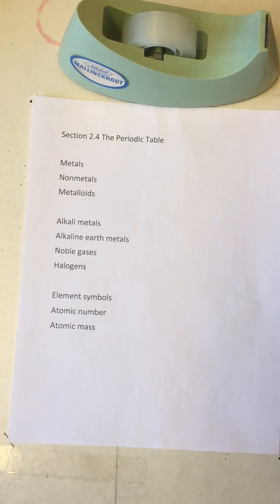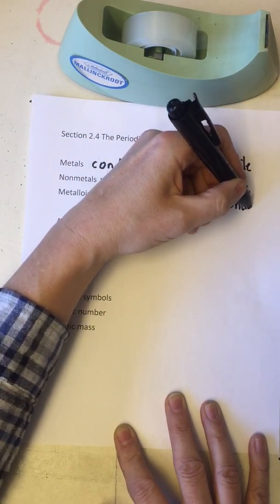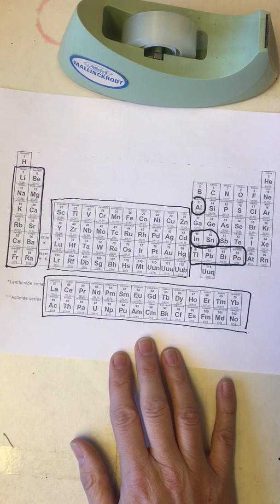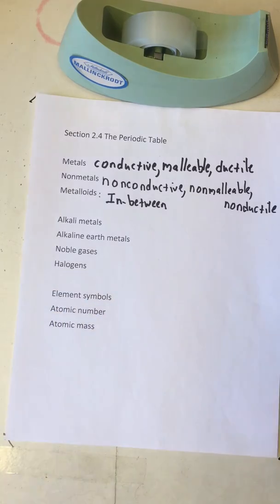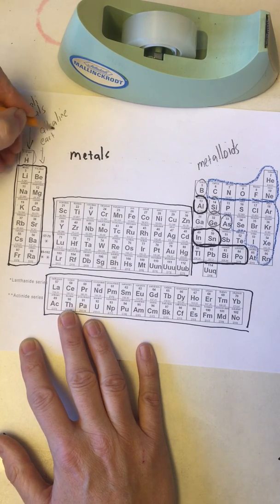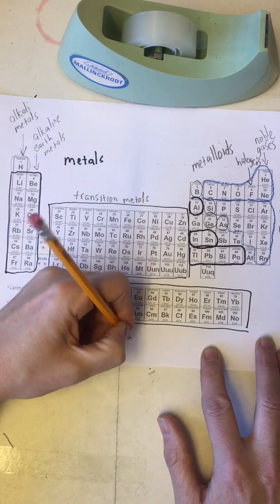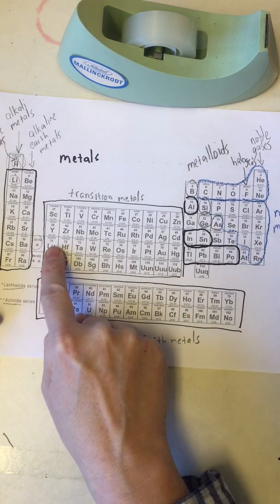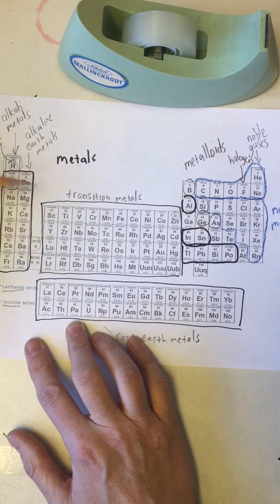The Periodic Table